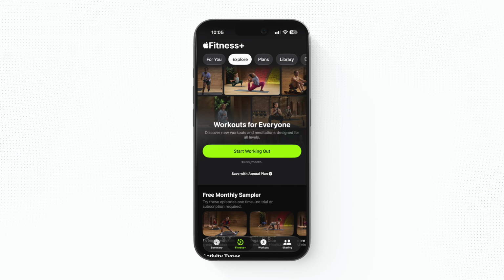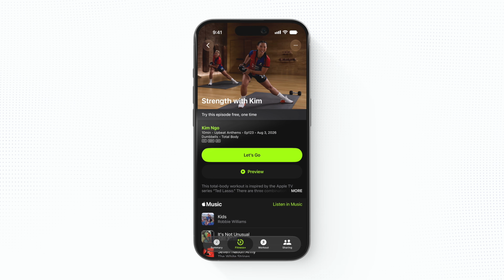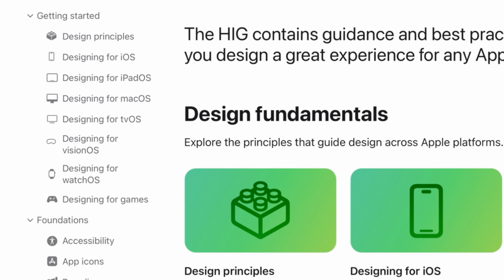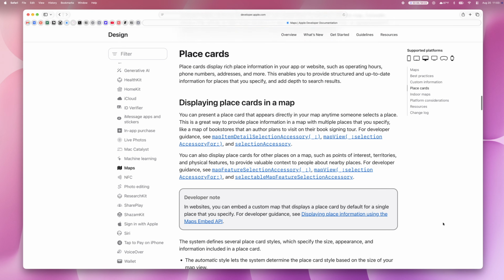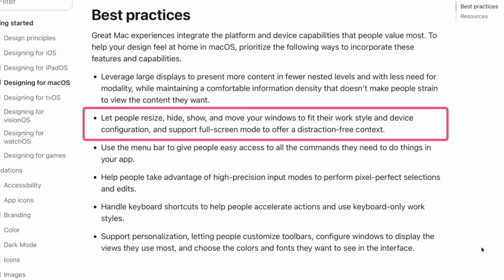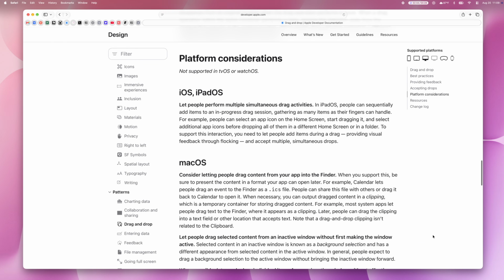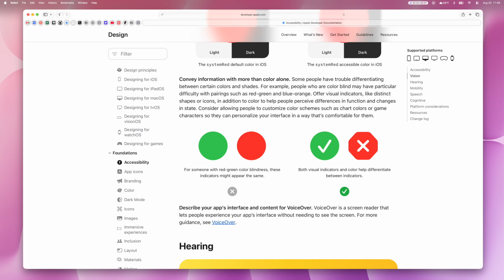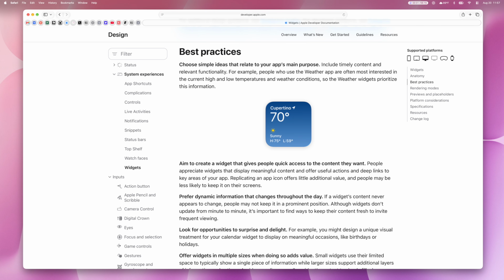Use THIS to Design Apps Like Apple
Want your app to look and feel more like a polished Apple app? Apple’s Human Interface Guidelines, or HIG, are essentially a blueprint for designing great apps across iPhone, iPad, Mac, Apple Vision Pro, and the rest of the Apple ecosystem. In this video, I’ll show you how to use the Human Interface Guidelines as a practical reference for improving your app design, navigation, layout, controls, color, accessibility, and overall user experience. You don’t need to be a professional designer, and you definitely don’t need to memorize the entire HIG.

We’ll walk through real examples from Apple’s design guidelines, including Maps, macOS app design, drag and drop, Dynamic Type and accessibility, widgets, and platform-specific best practices. This is especially useful if you’re a beginner iOS developer or you’ve used AI to build your app and the UI still needs some polish. Instead of simply telling an AI agent to “make it look better,” the HIG gives you specific Apple design principles you can use to create a more native, intuitive, and premium Swift or SwiftUI app. If you’re building for Apple platforms with AI, check out Bitrig

Timestamps:
0:00 - What is the HIG?
0:36 - Design is more than how it looks
1:16 - Overview of HIG sections
2:10 - Maps example
2:49 - Mac - Drag & Drop example
4:27 - Accessibility example
5:17 - Widgets example